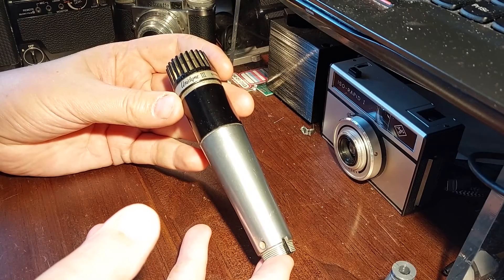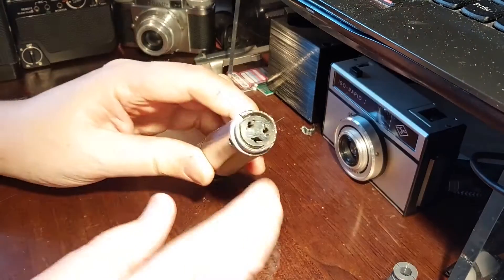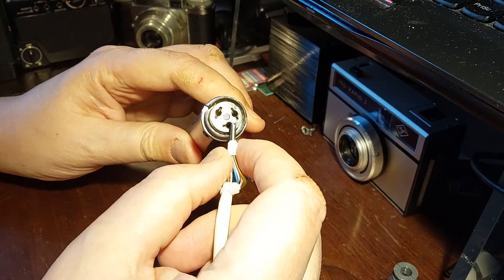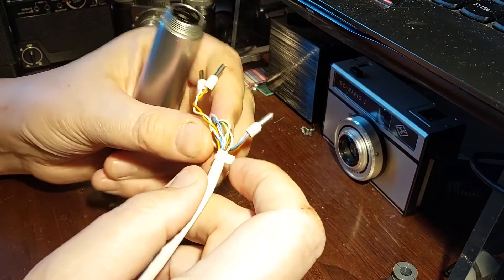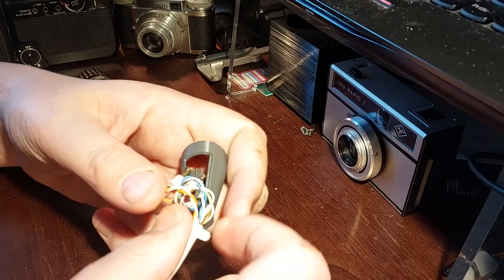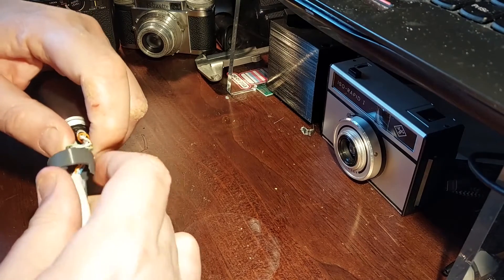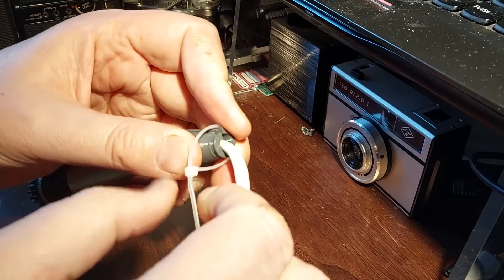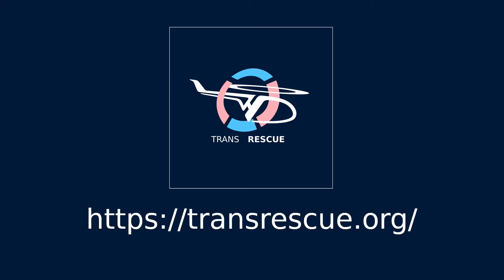Shure Unidyne III connector hack. Amphenol MC3M microphone plug replacement.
I have  a pair of vintage Shure Unidyne III microphones, but not the unobtainable Amphenol connector to use them. This shows my solution, using carefully chosen cable terminations as pins.

At the end I talk about something else I'm involved in. Trans Rescue is a small non-profit that gets trans people out of dangerous places. Please click on the following link for more details, and give us your support.